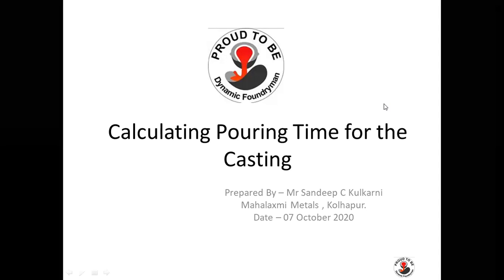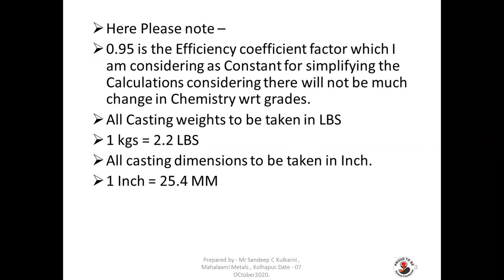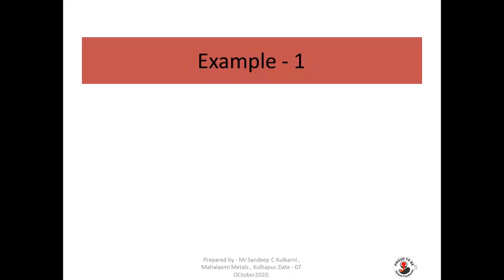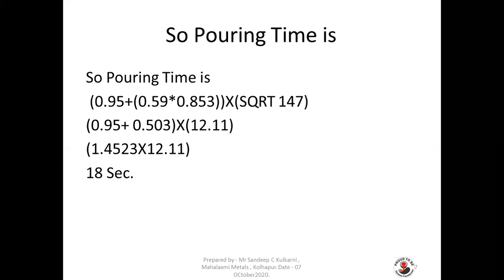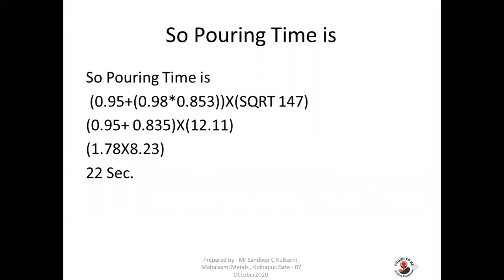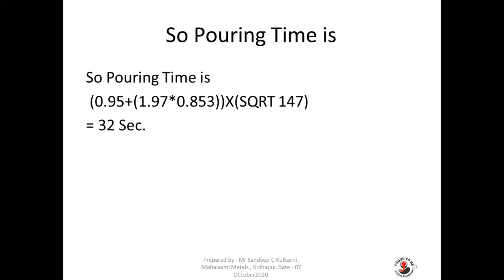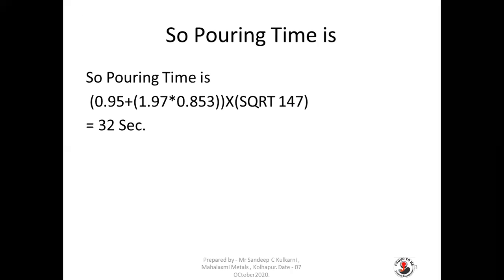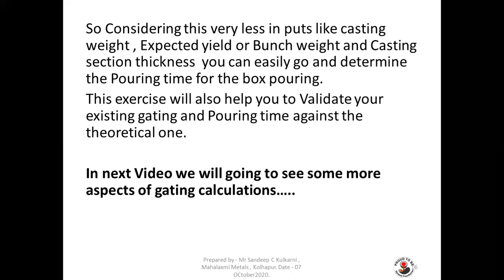Casting Pouring Time Calculations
In this video i have tried to explain the Pouring time calculation formula with some simple examples and by giving the conversion factors to remember. Also I have tried to explain you the relation between the pouring time and casting wall Thickness.